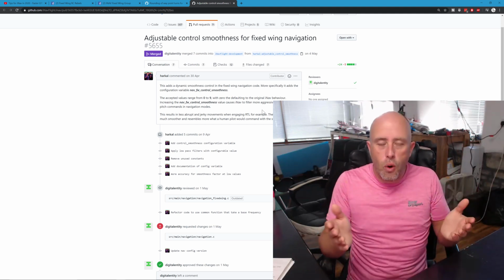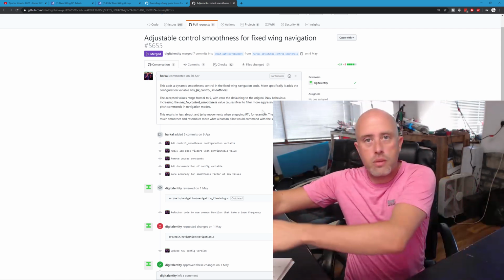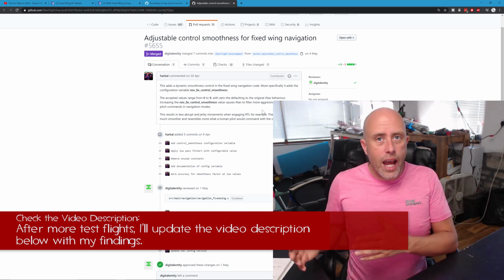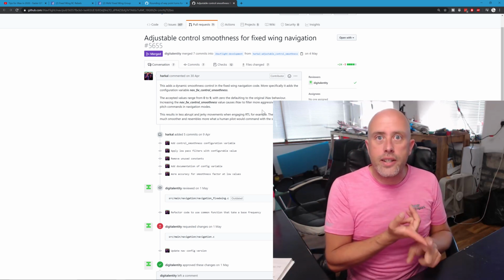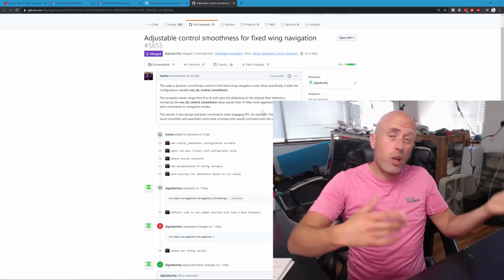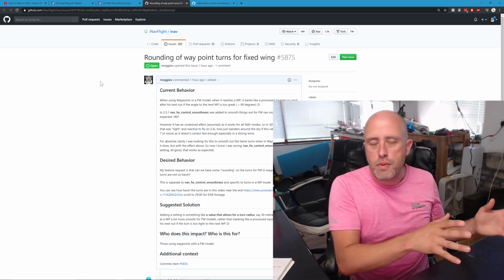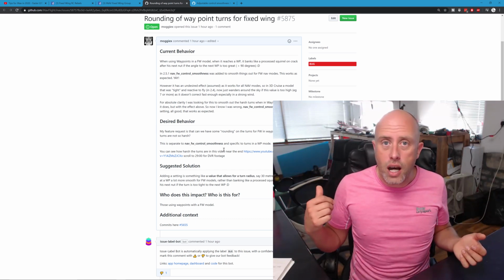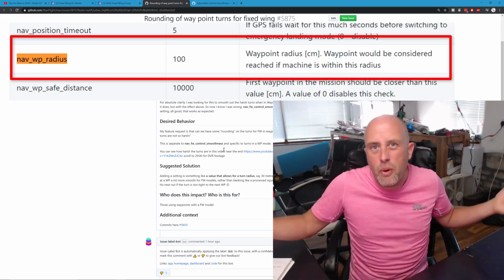A Drift Wanders... A Little Too Smooth with iNav ( nav_fw_control_smoothness )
nav_fw_control_smoothness, previously I recommended this was set to 7. However due to further testing a value of 2 or 3 is a much better choice as with this too high, its like the gain on a Vector, it makes the model wander because the reactions are smoothed out too much.